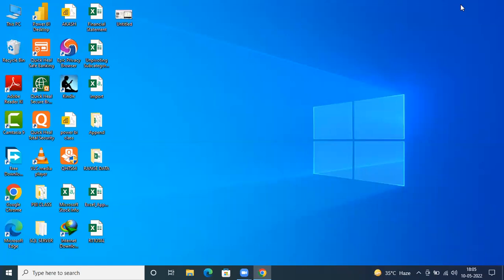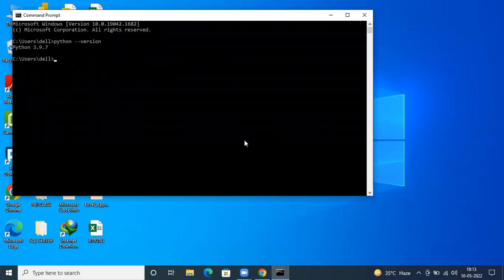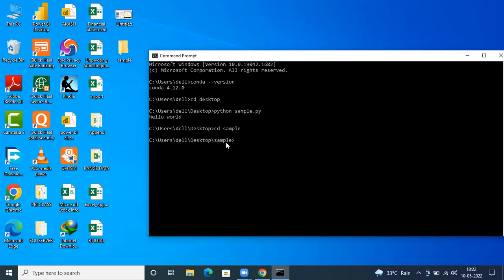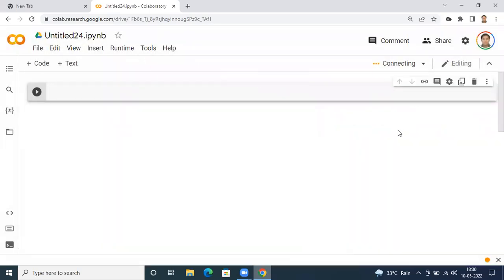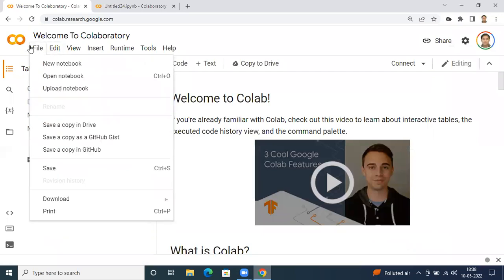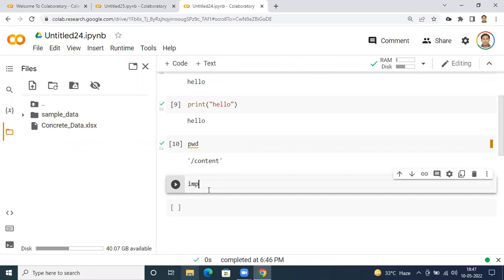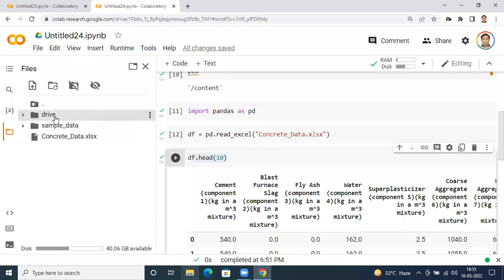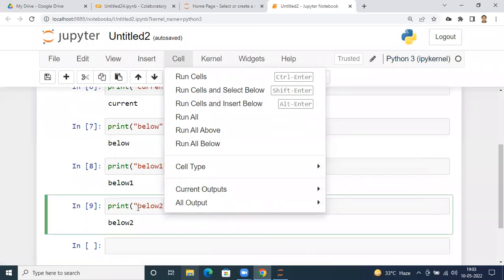Google Colab & Jupyter Notebook Basics + Introduction | Configuring Google Drive | Day 2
In this video, we're diving into the awesome tools that make coding in Python a breeze! 🚀 Whether you're coding on your laptop or in the cloud, we'll explore the best platforms to get you started: Jupyter Notebook, Spyder IDE, and Google Colab. 🌐💻

We'll cover everything you need to know about these popular tools, including their availability, compatibility, and why they're favorites among data scientists and ML enthusiasts. From installation to shortcuts, we've got you covered! Plus, we'll give you a quick introduction to Python as a programming language to kickstart your coding journey. 🐍✨

If you're ready to make your coding experience smooth and efficient, stick around as we explore these powerful platforms together! Let’s get coding! 🔥